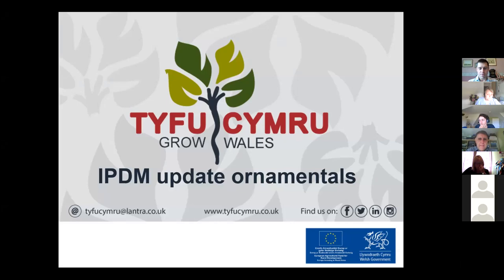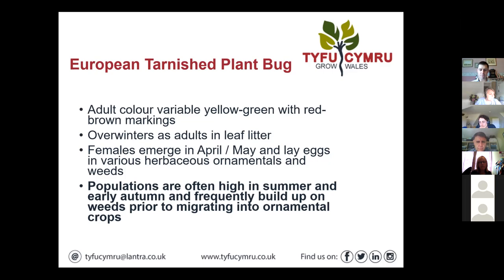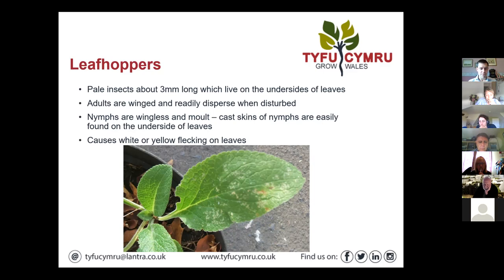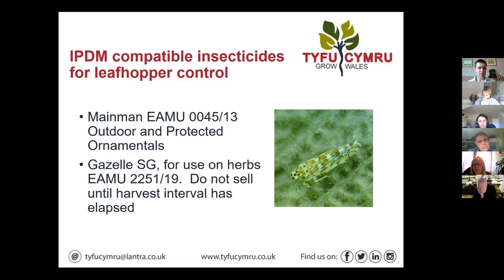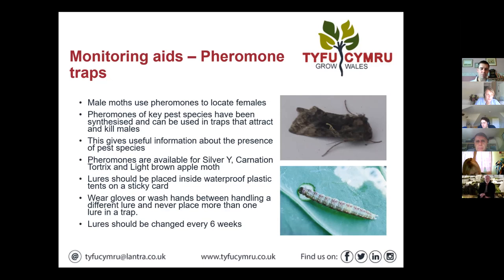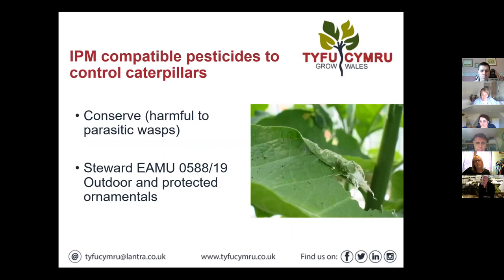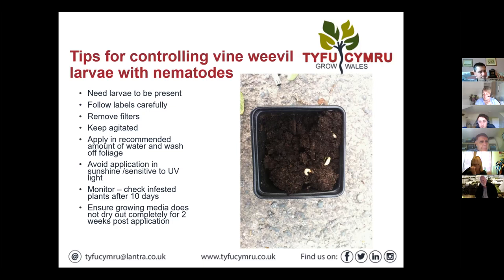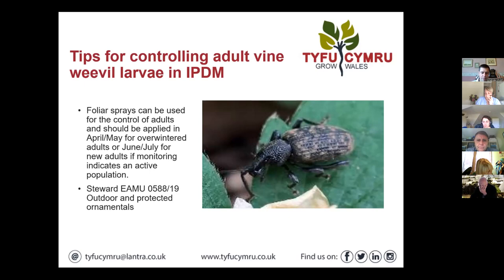Tyfu Cymru Webinar: Limiting the impact of difficult pests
In this Months IPDM Ornamental Session David Talbot (ADAS Consultant) focused on how to limit the impact of difficult pests. Paying particular attention to Caterpillars, Capsids and Leaf Hoppers. He was joined by Andrew Hewson (Independent ADAS Consultant) who facilitated discussion around how best to control.